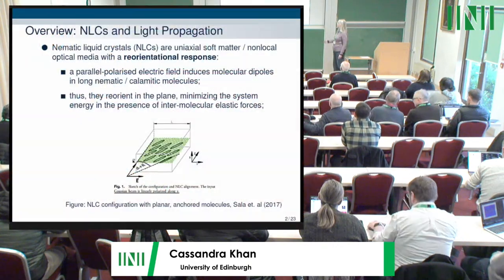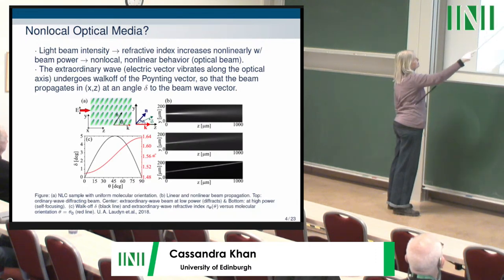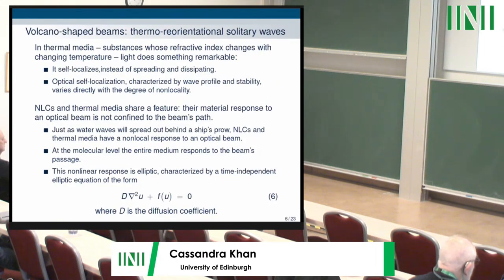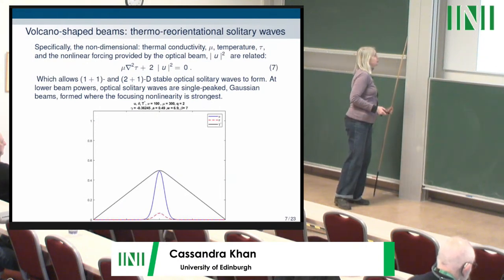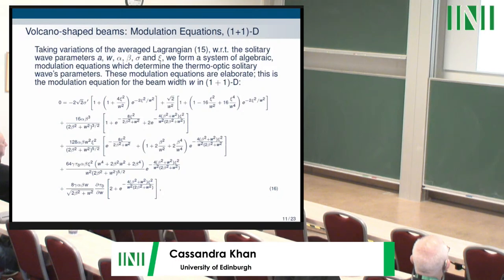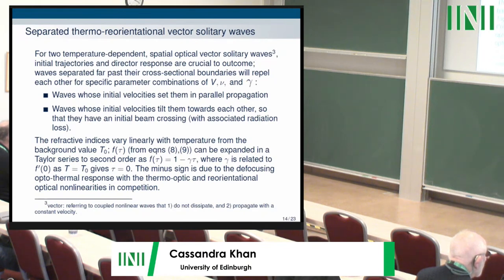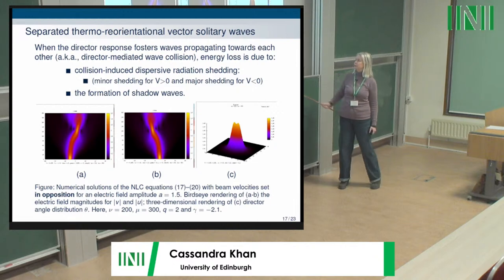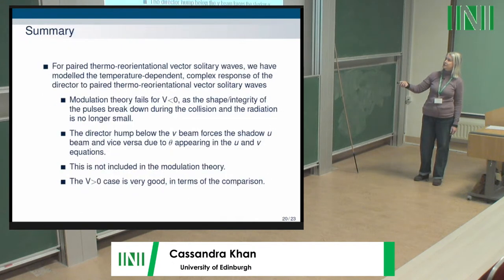Dr. Cassandra Khan | Thermo-reorientational solitary waves and their interactions in nematic...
Speaker(s) Cassandra Khan University of Edinburgh
Date 7 December 2022 – 09:00 to 09:30
Session Title Thermo-reorientational solitary waves and their interactions in nematic liquid crystals
Chair Karima Khusnutdinova
Event [HY2W05] Physical applications
Abstract
Co-Authors:

Gaetano Assanto, Università degli Studi Roma Tre, Italy
Tim Marchant, AMSI /The University of Melbourne, Australia
Noel F. Smyth, University of Edinburgh, UK
Rosa Maria Vargas-Magaña, Uni. Nacional Autónoma de México, MX
The propagation and interaction of light-induced thermo-reorientational solitary waves in nematic liquid crystals is studied. These thermo-reorientational solitary waves form as the nonlocal refractive index response to extraordinarily polarized light beams is both self-focusing via the induced rotation of the constituent molecules, and self-defocusing owing to the temperature increase through optical absorption.

These competing nonlinearities can lead to the formation of one- and two-dimensional multi-humped solitary and ring-shaped waves at high enough optical powers, with a volcano profile in the plane transverse to propagation. For a vector wave scenario,  interaction between the solitary waves lead to cases where the waves attract or repel depending on the effect of the two competing nonlinearities.

The propagation and interaction of these light-induced thermo-reorientational solitary waves is studied using numerical solutions of the full governing equations and variational approximations. The variational solutions  are in  good agreement with full numerical solutions, especially given the approximations made in their derivation.